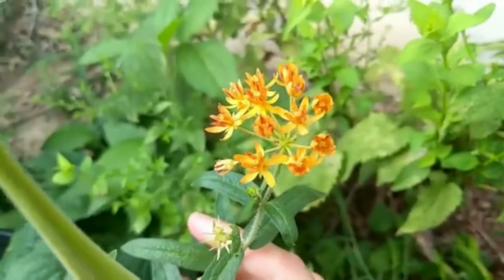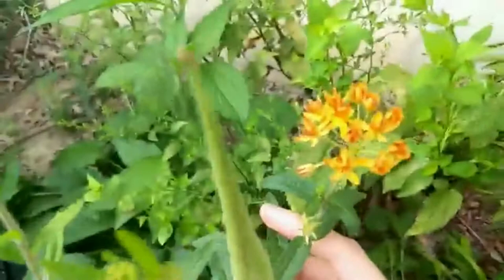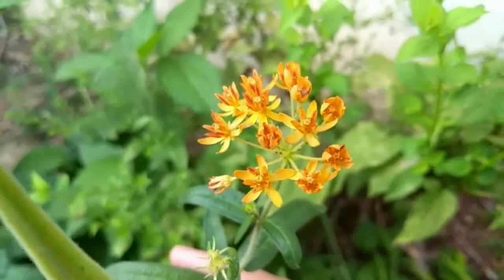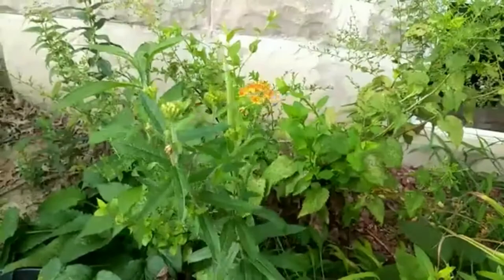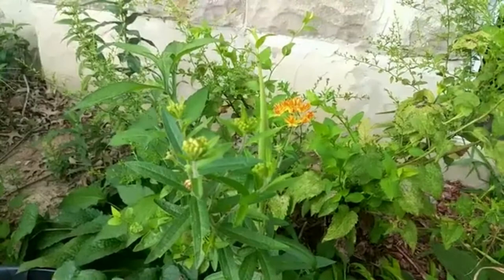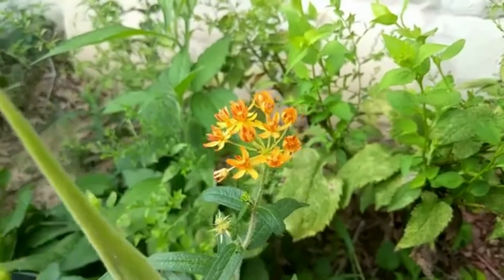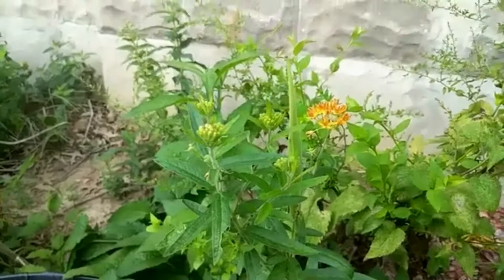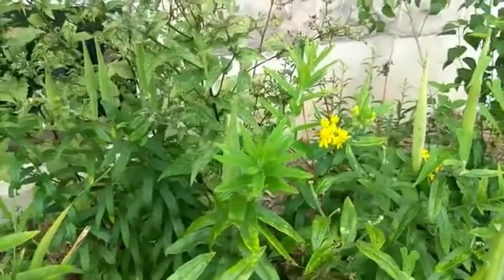Wonderful Plant Wednesday, Ep. 12, Butterfly Weed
Butterfly weed is a must-have native plant for your garden or yard. It's beautiful, and pollinators flock to it.